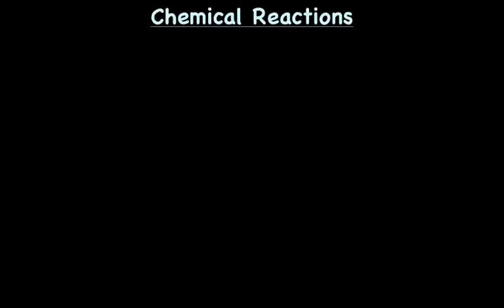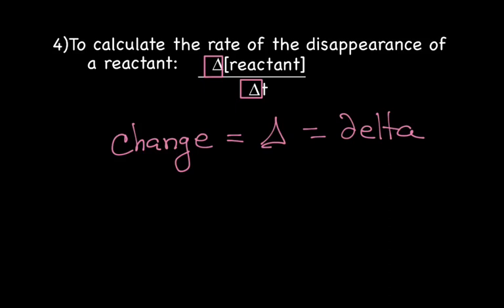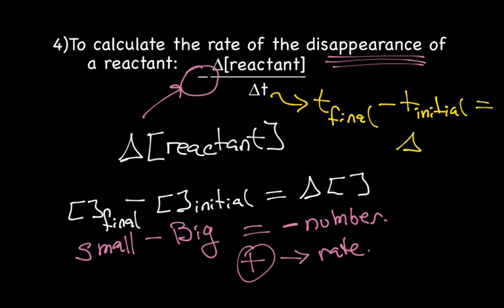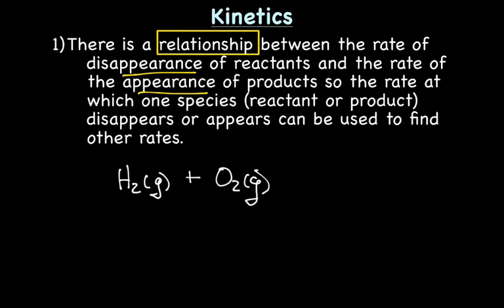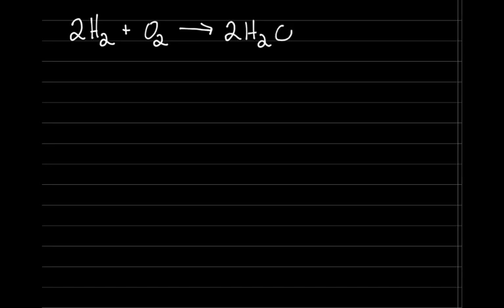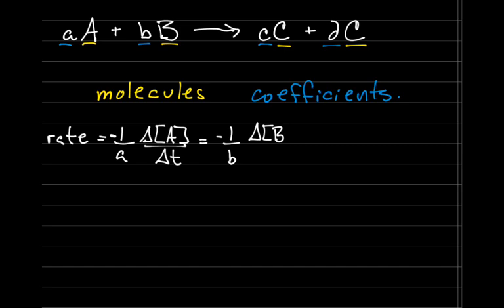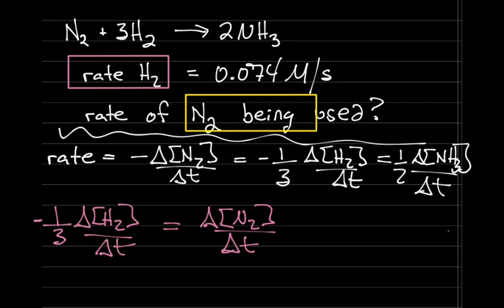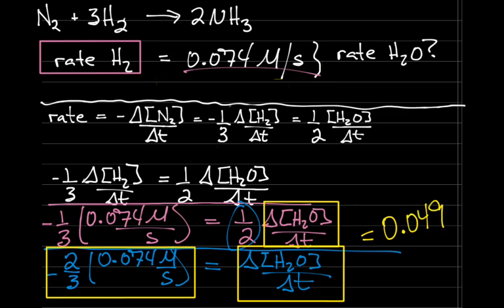Introduction to Reaction Rates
During this lecture we will learn about reaction rates and how to calculate average reaction rate.

AP Chemistry